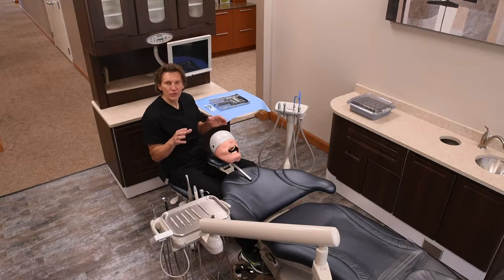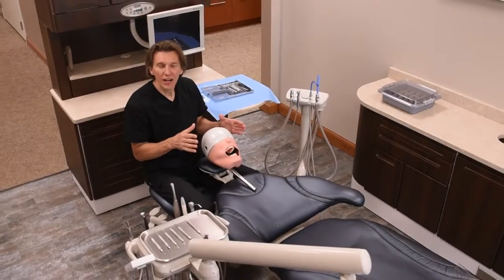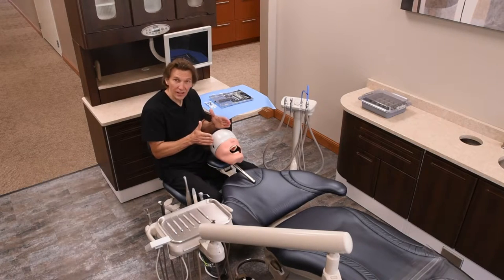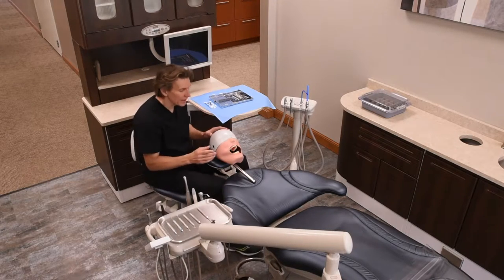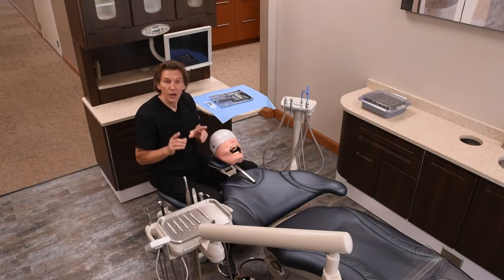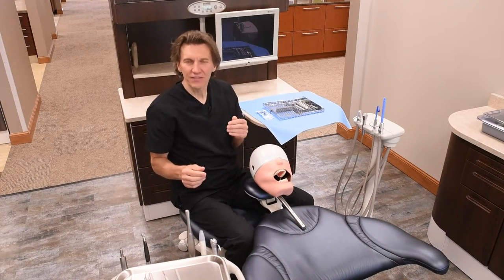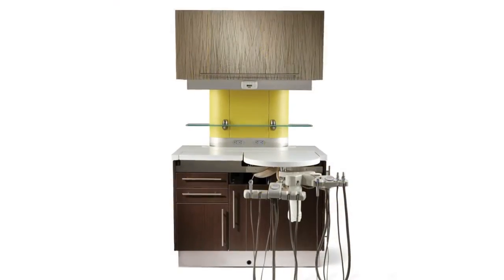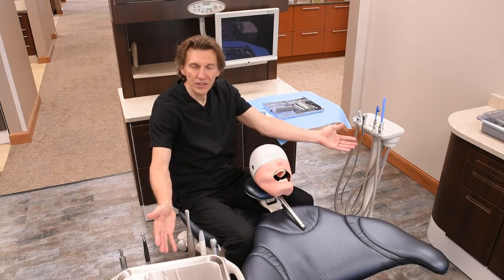ImpactDesign™ - Selecting Delivery Unit for your Operatory